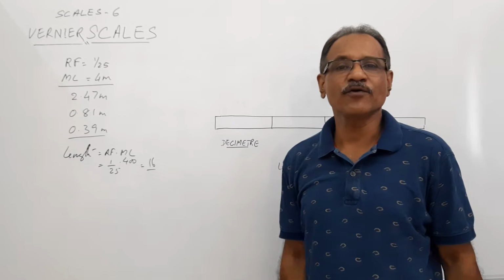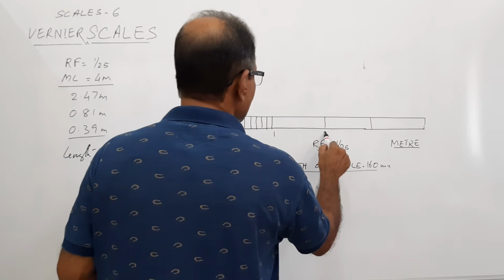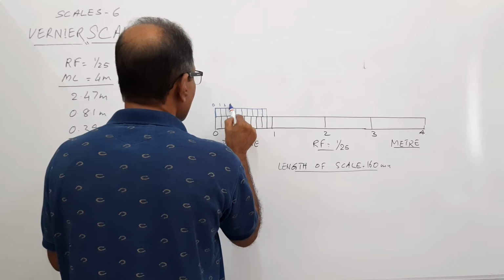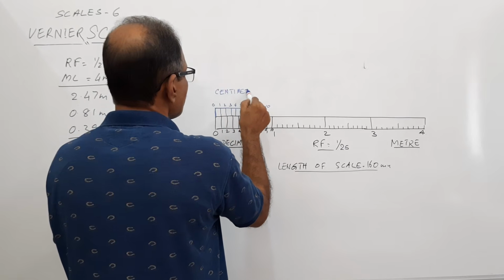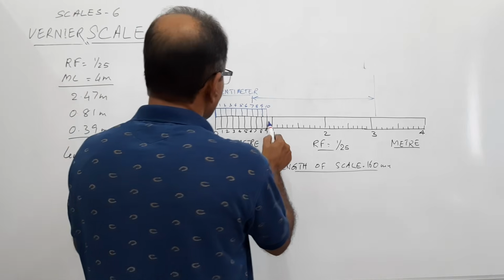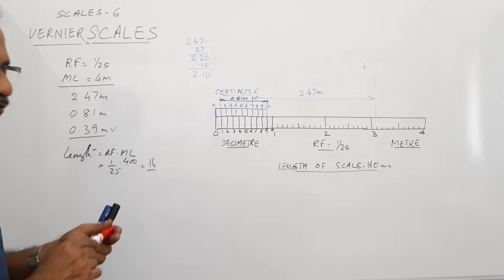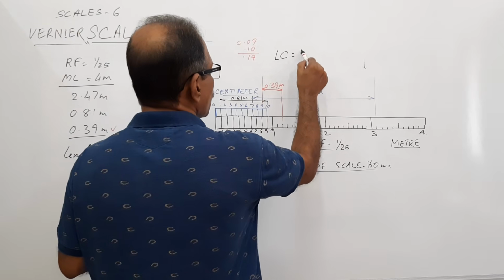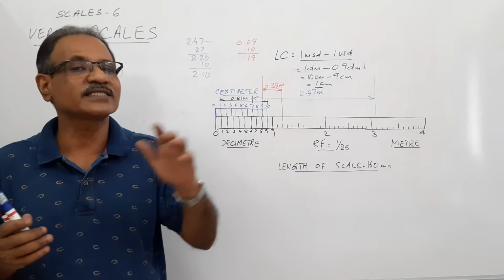SCALES -6, FORWARD READING VERNIER SCALE by Prof. Vinodkumar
Construct a forward reading vernier scale given RF= 1/25 and long  enough to measure up to 4 meters. Show 2.47 m, 0.81 m and 0.39 m on it.